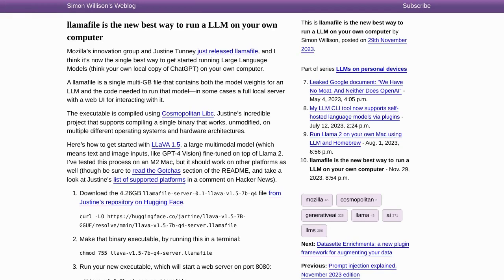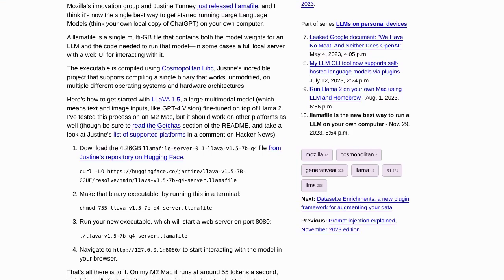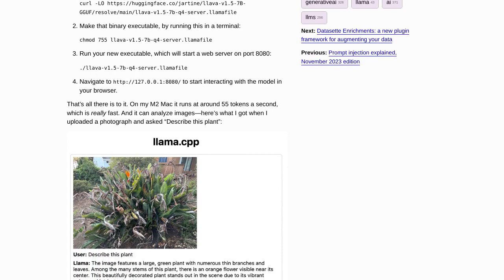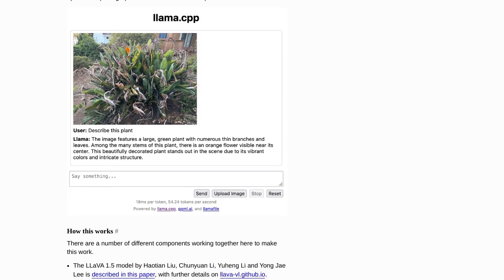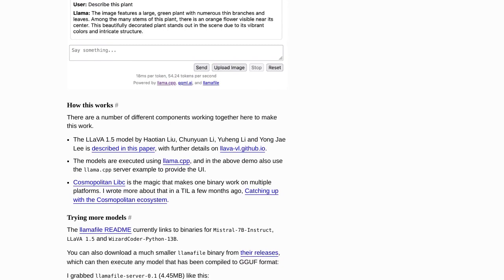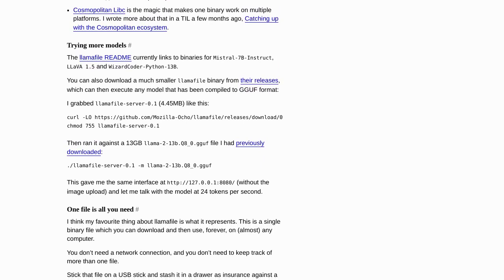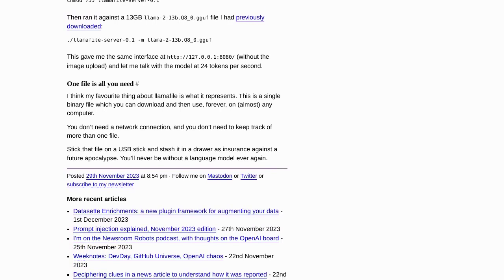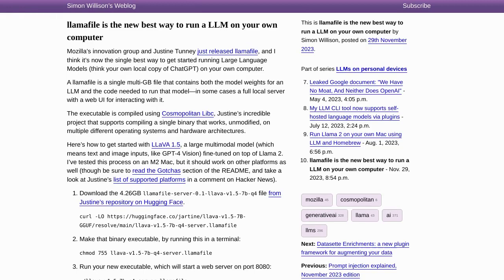Introducing Llamafile: Run LLMs on Your Computer with Ease!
Llamafile is a new tool developed by Mozilla's innovation group and Justine Tunney that allows users to run Large Language Models (LLMs) on their own computers. It is a single multi-GB file that contains both the model weights and the code needed to run the model. Users can download the llamafile and run it on their computers, starting a web server to interact with the model through a browser. Llamafile supports various models and can analyze images as well. The tool is considered convenient as it offers the flexibility of offline use and compatibility with different computers. Comments on the post discuss alternative ways to run LLMs, such as using GPU acceleration or other tools like LM Studio. Some users also share their experiences and recommendations for hardware specifications.